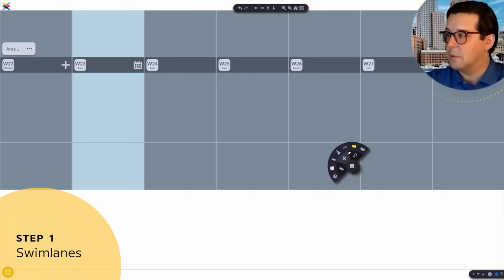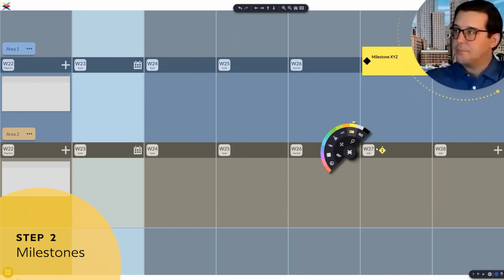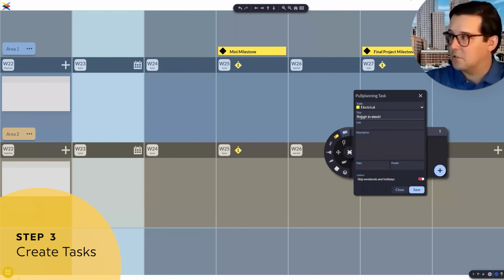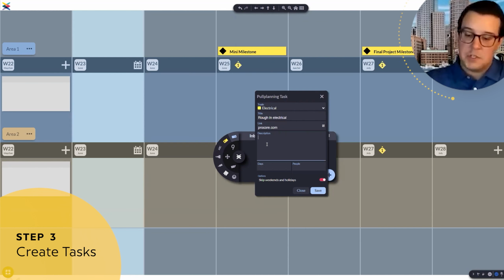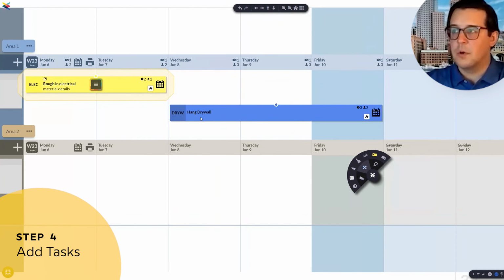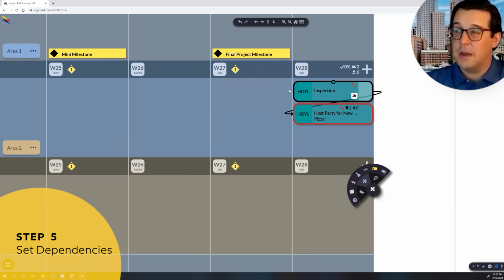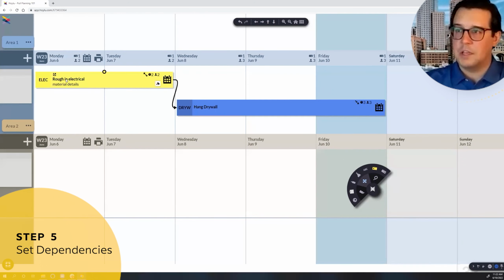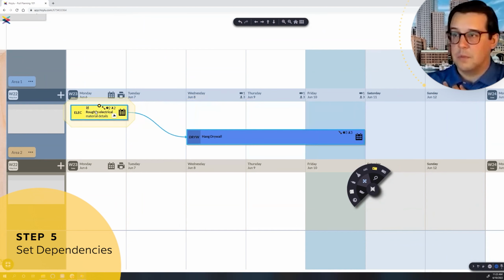Pull Planning in 5 Steps (Full Video)